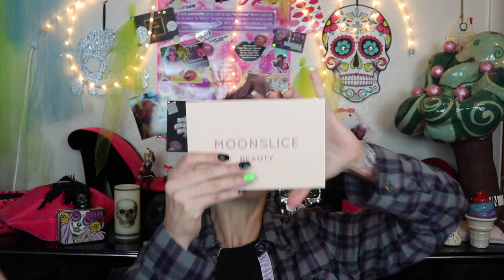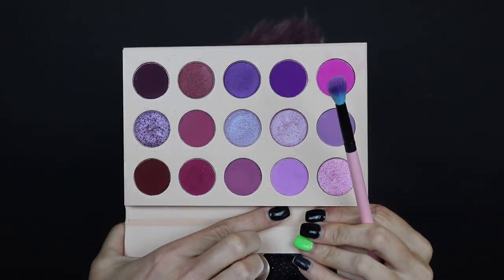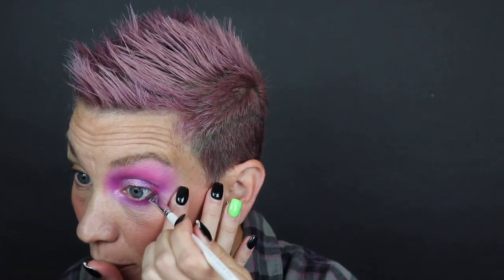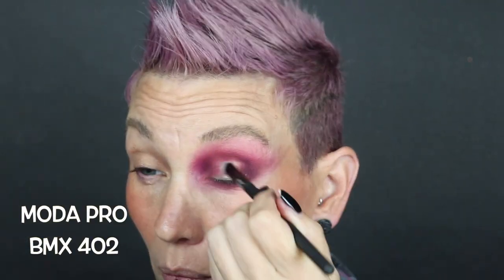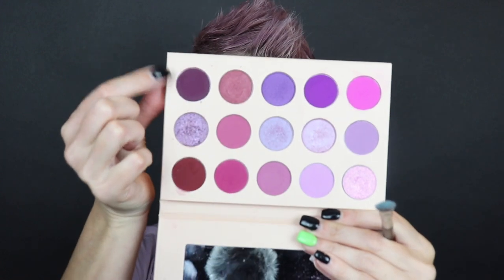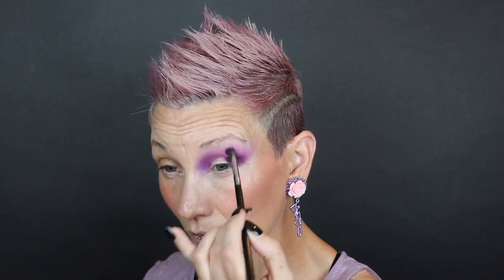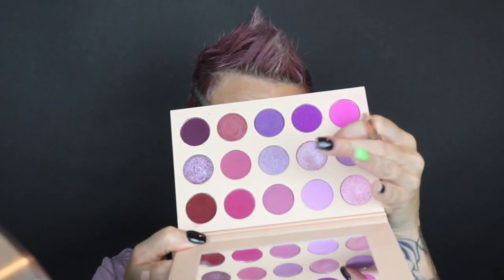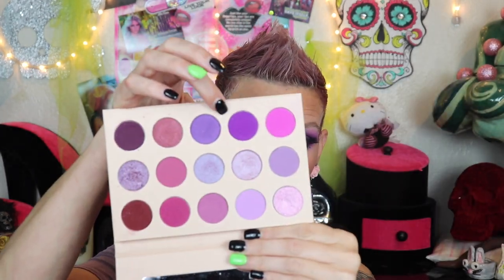3 looks Moon Magic palette by Indie Makeup Brand Moonslice Beauty Makeup tutorial & product review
Hey dudes, welcome to my Indie Makeup channel where I do makeup tutorials and feature indie makeup brands. In today's video I do 3 makeup tutorials using the Moon Magic palette by Moonslice Beauty. I include a cut crease tutorial, a light purple eyeshadow look, and a dark, vampy smokey eye.  Hope you love these makeup looks.  As is the the usual, I have purchasing information below.

Katie Sorenson
Missoula, MT
59806